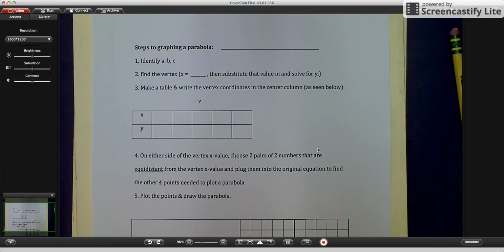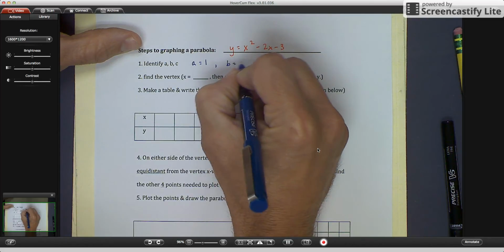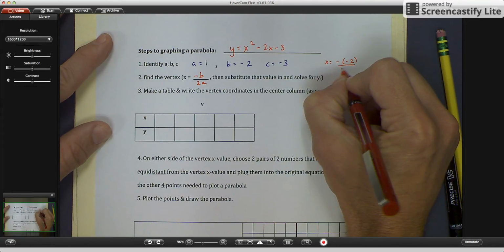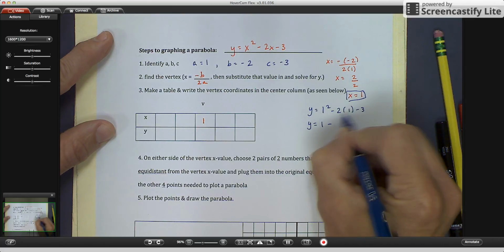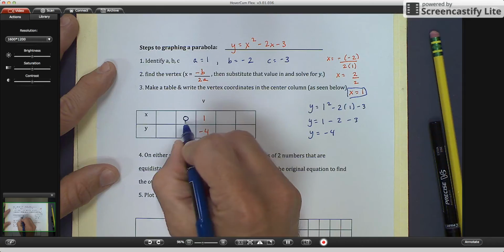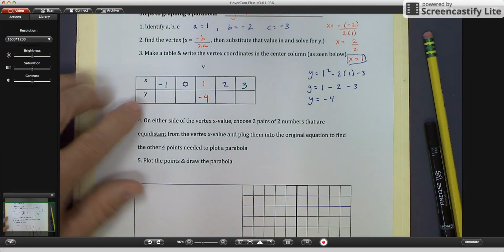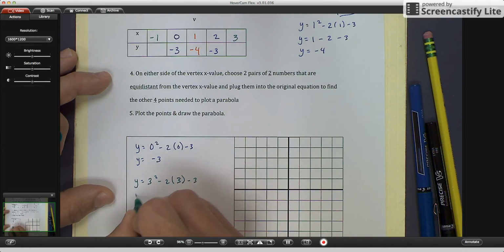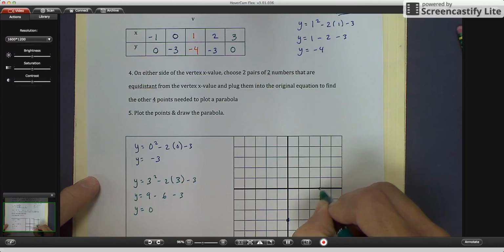Graphing a Parabola - Standard Form